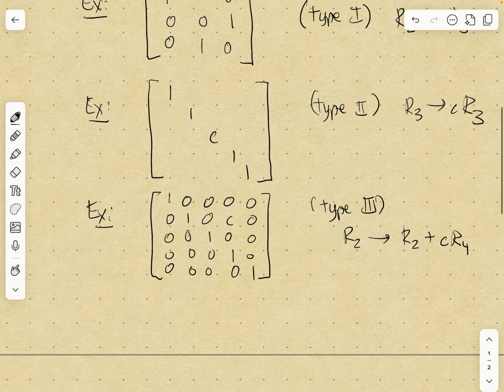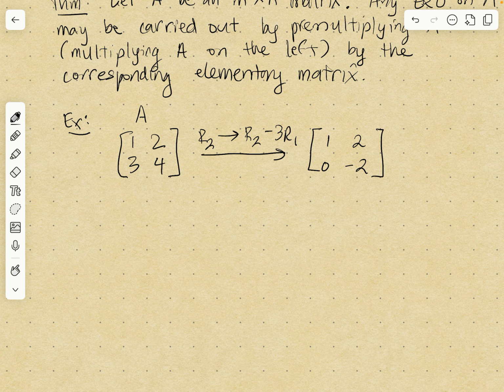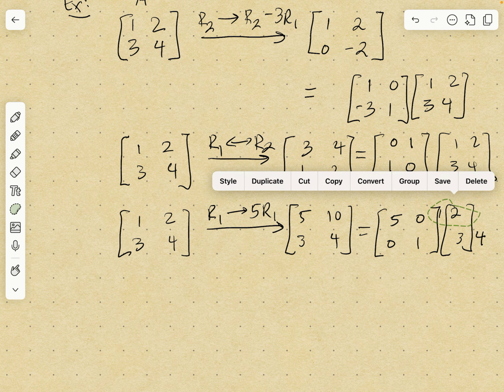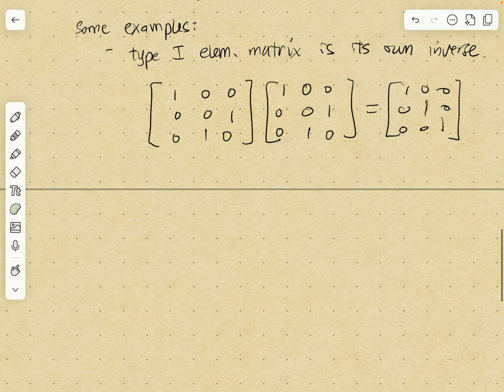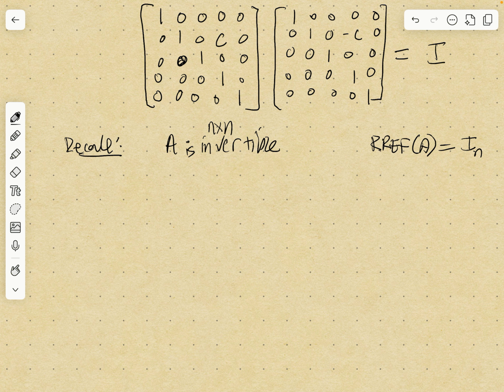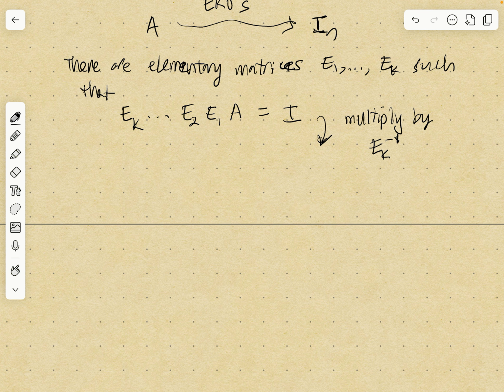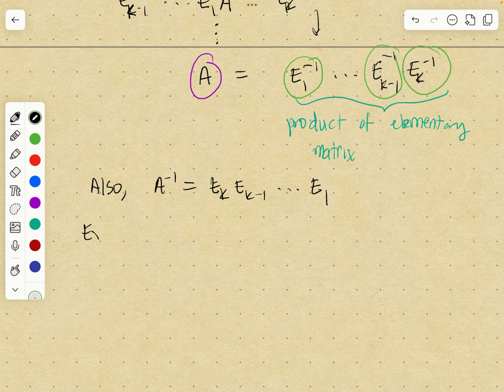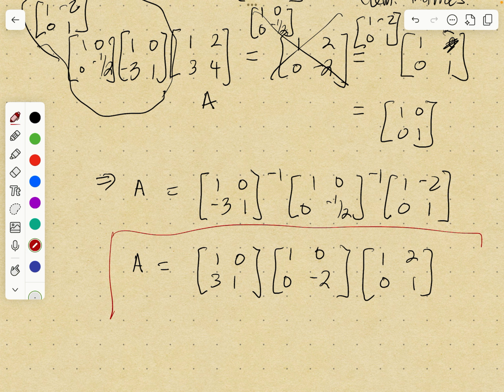More on Elementary Matrices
This video connects elementary matrices and the elementary row operations. Elementary matrices are invertible and every invertible matrix is a product of elementary matrices.